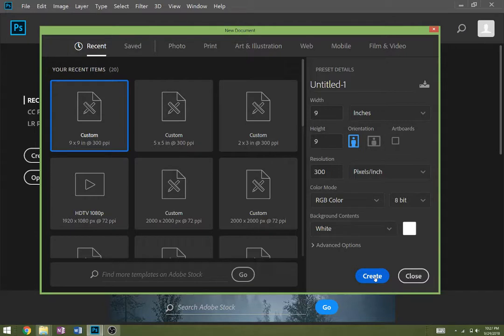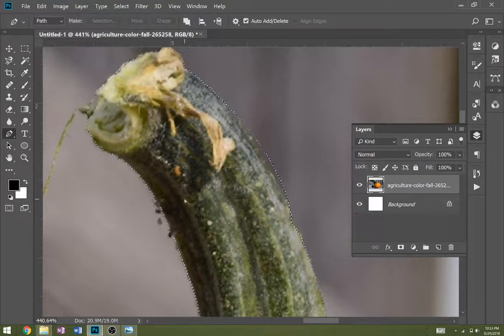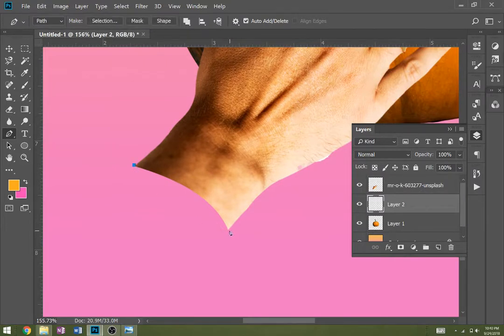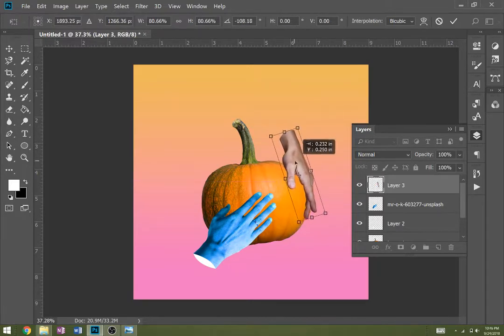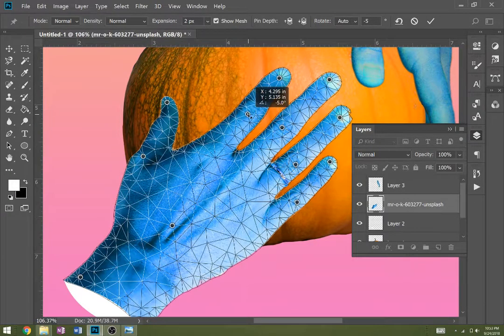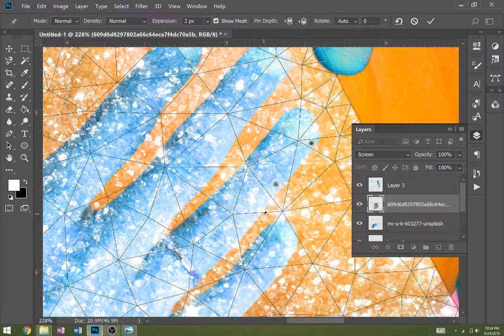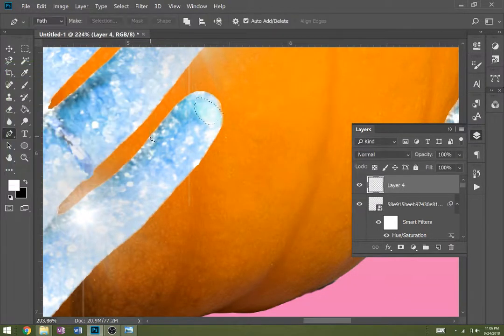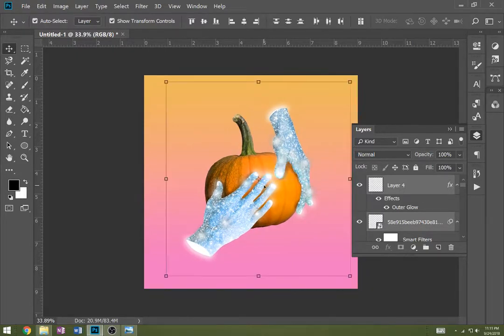Puppet Warp Photo Creation